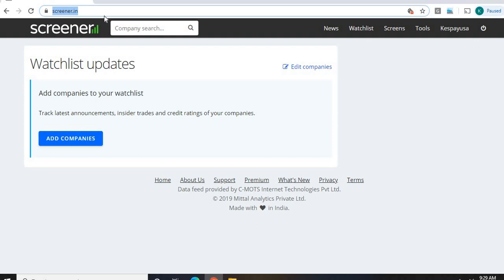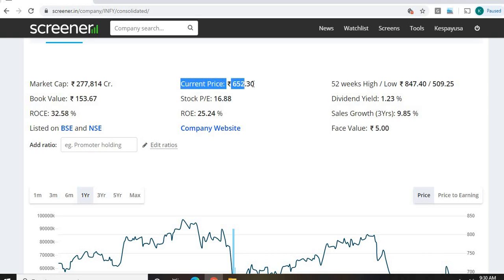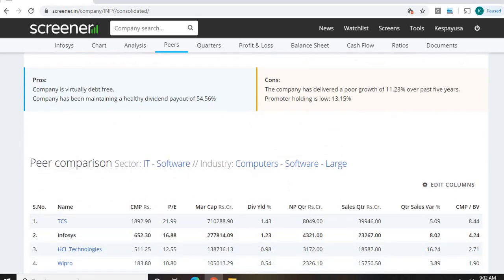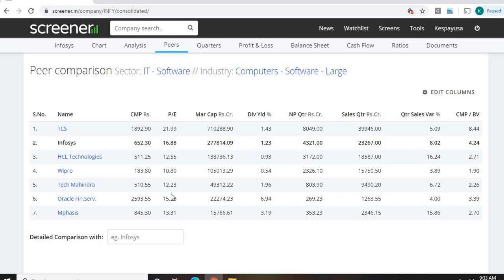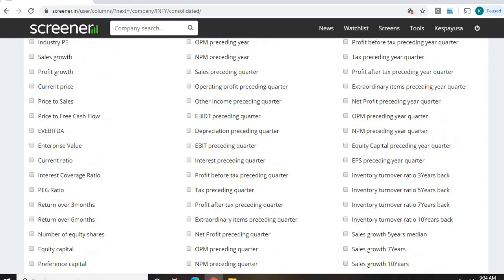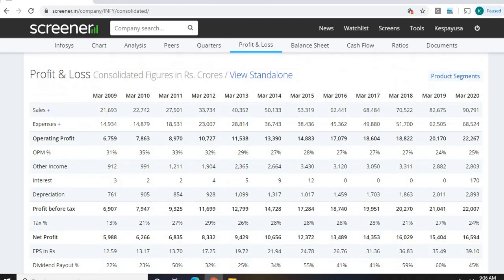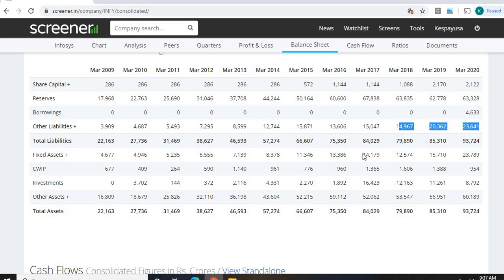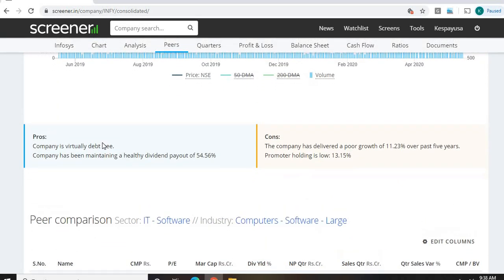fundamental analysis of stocks | Part 1 | Value investing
Learn and Earn Yourself :- Be a Expert Investor & trader today with MakeyouBillionaire team.
Execute  real trades with MakeYouBillionaire.
Join Mine Telegram channel today itself and see the difference